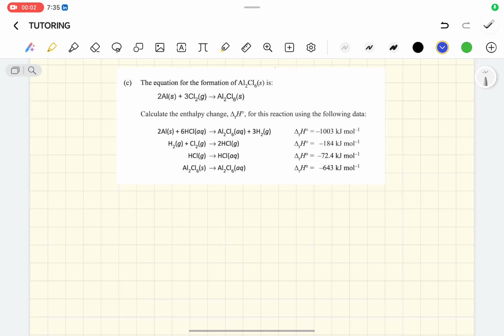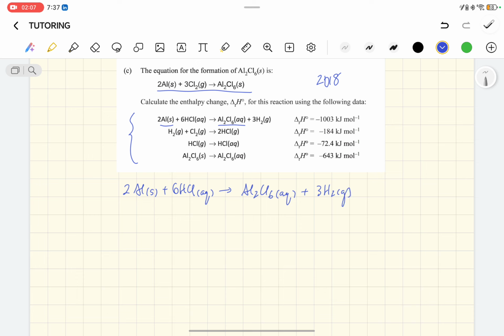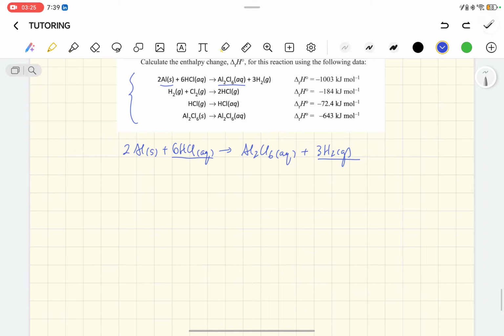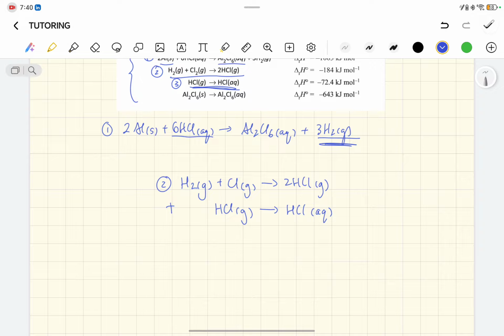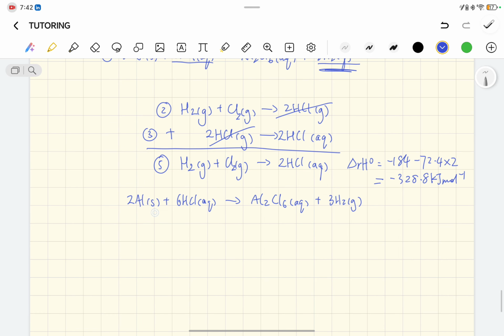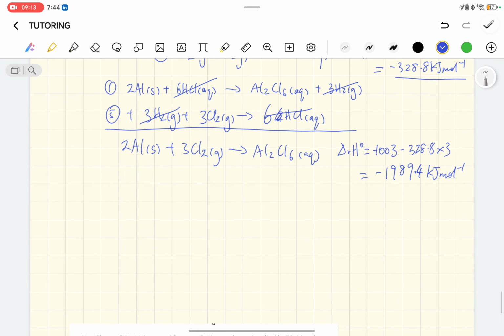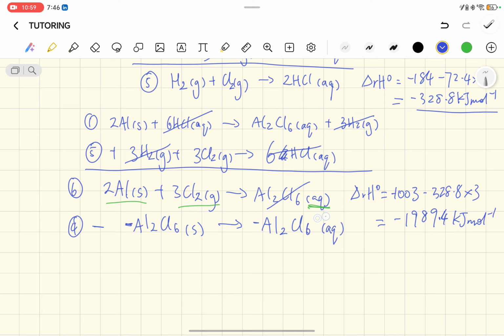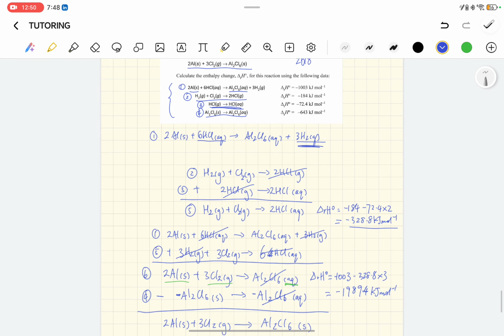NCEA L3 Chemistry - Hess' Law Part 1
This is the 2018 Thermochem paper, Q 2c)